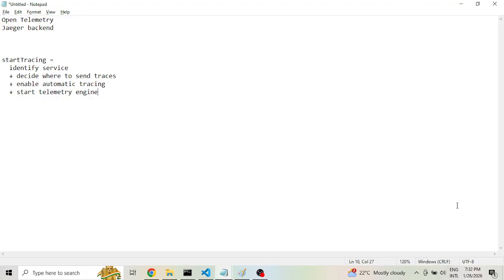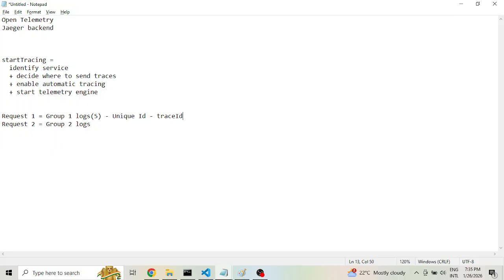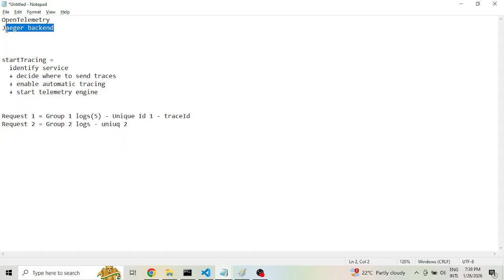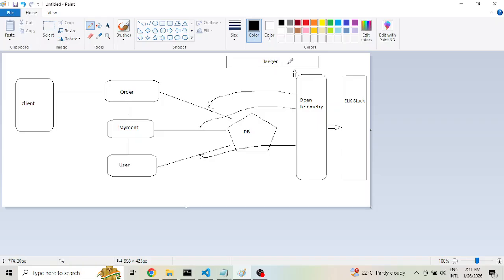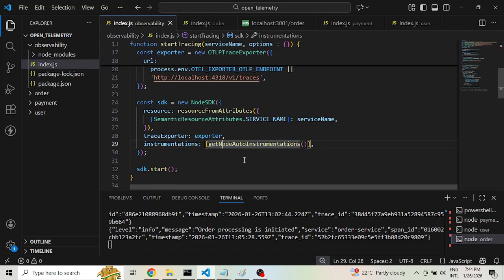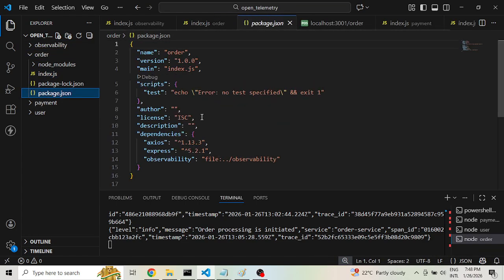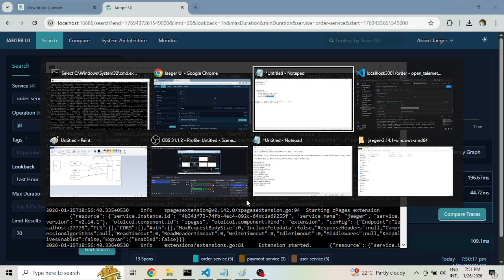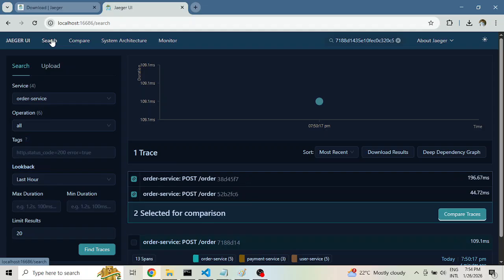Log tracing with OpenTelemetry and Jaeger: Code Example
In this video we are exploring the Distributed log tracing implementation by using OpenTelemetry. We are using Jaeger as backend for collecting the traces and metrics

Tech stack: Node.js, Microservices, OpenTelemetry, Jaeger, Winston logs